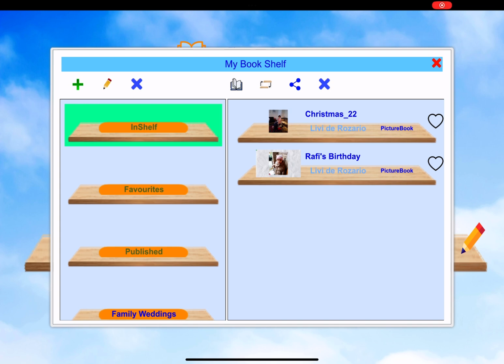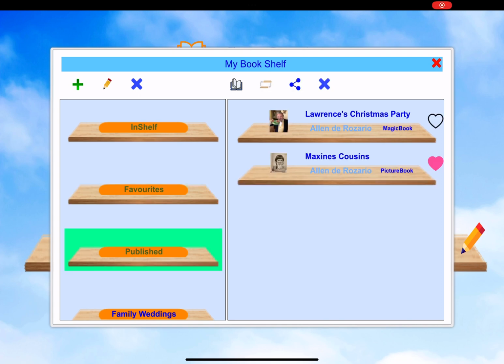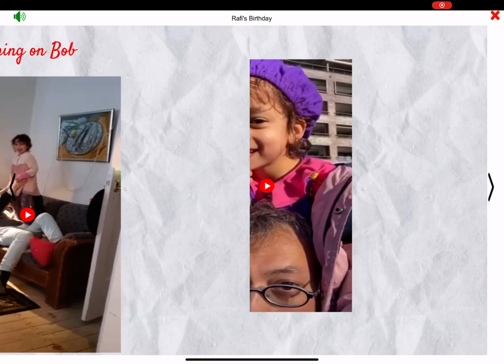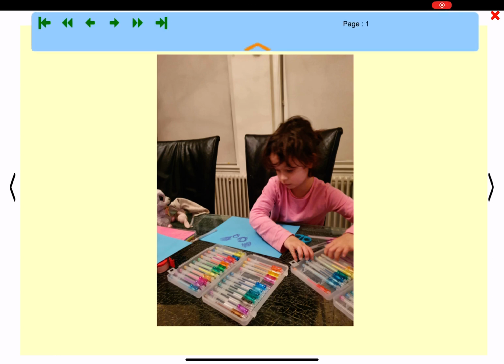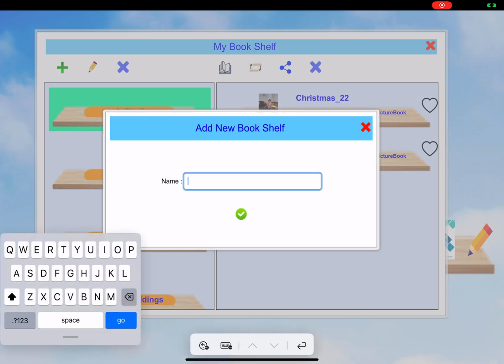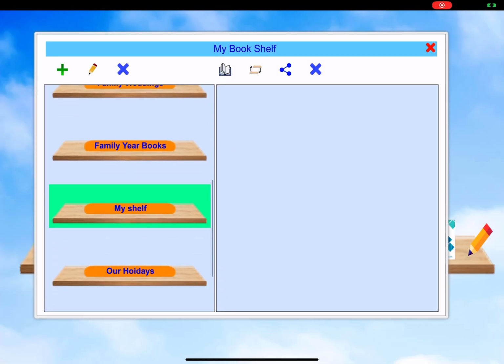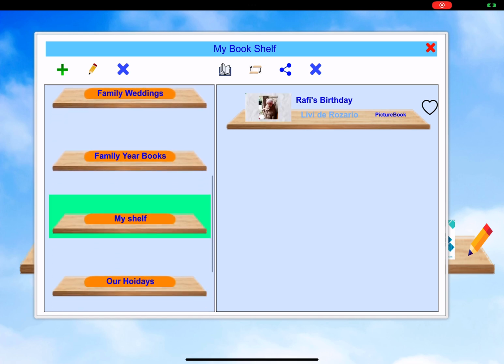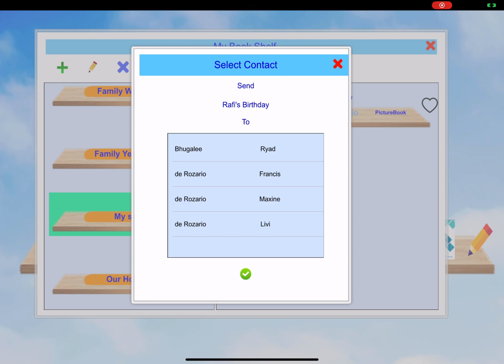Viewing and organising